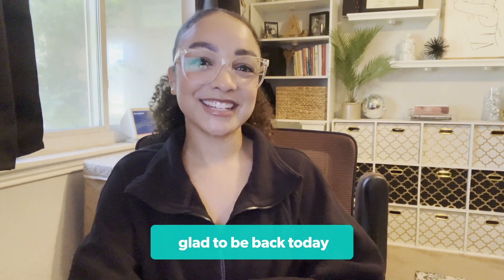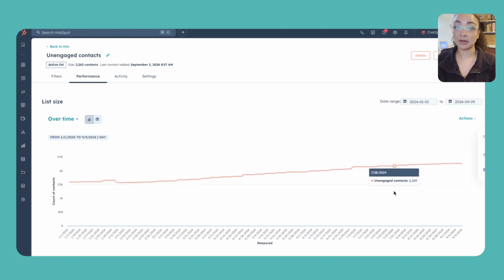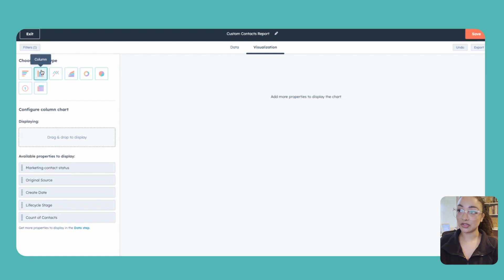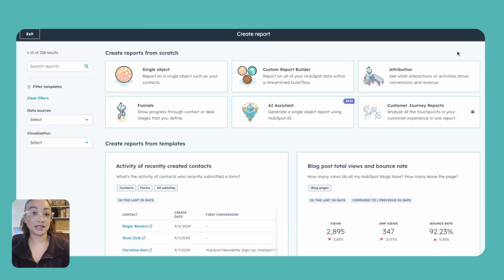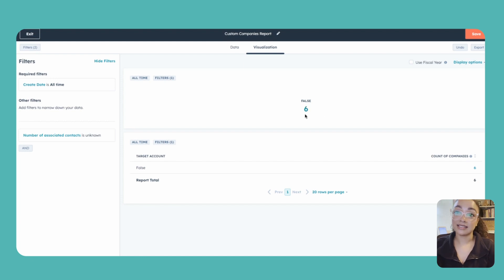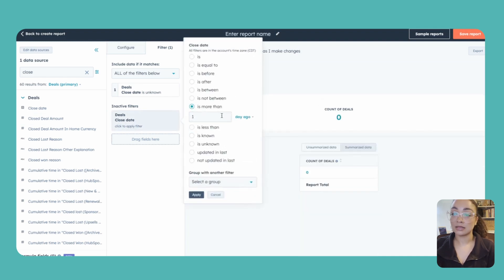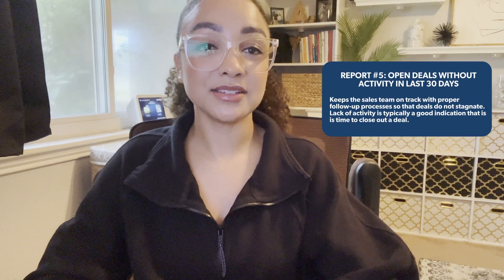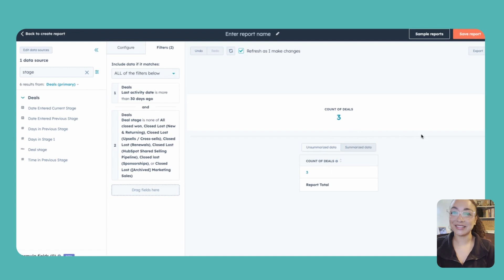5 Must-Have HubSpot Reports to Optimize Your CRM Health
Drowning in data but starving for insights? Sharpen your HubSpot dashboard with our guide on creating 5 essential reports to supercharge your CRM's health.

Whether you’re new to HubSpot or looking to refine your data management strategies, this video walks you through each step to build reports that track engagement and enhance your overall business intelligence.

Transform your data chaos into clear, actionable insights!

Watch this video to learn about:
- How to identify and manage unengaged contacts effectively over time.
- Techniques for segmenting contacts by lifecycle stages and marketing status.
- Strategies for ensuring your CRM reflects accurate and useful company and deal information.